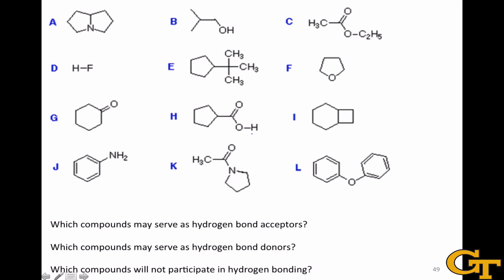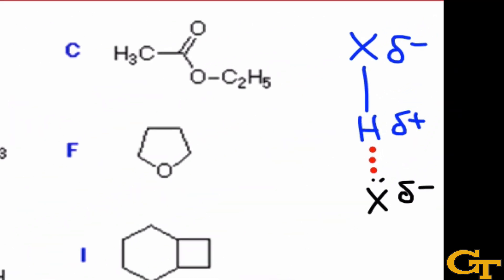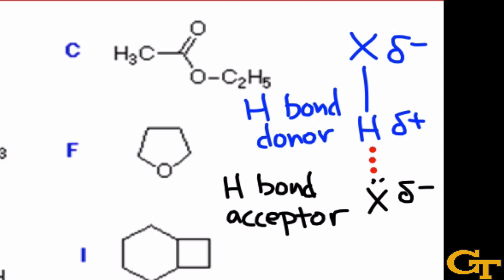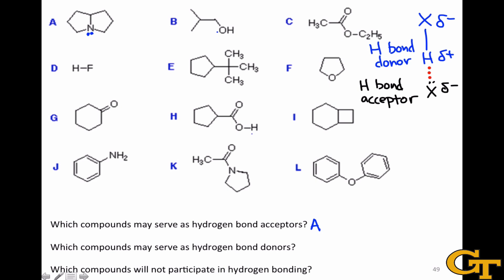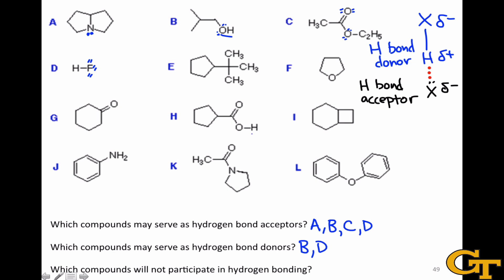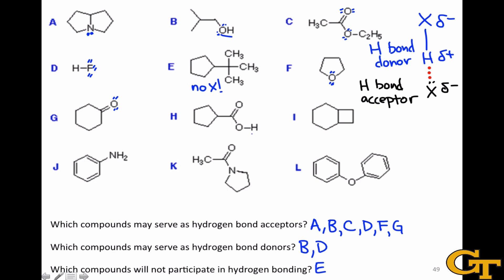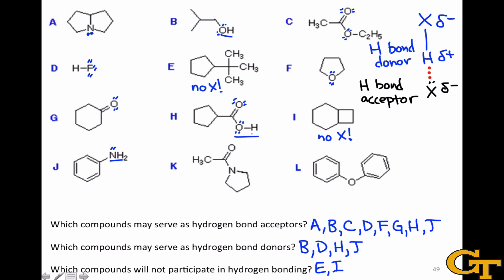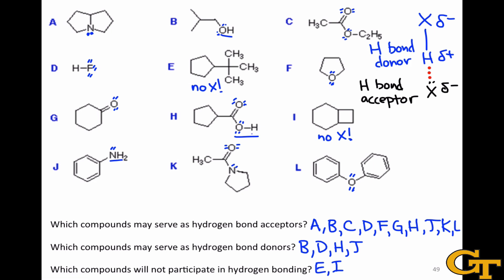Identifying Hydrogen Bond Donors & Acceptors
Practice identifying organic molecules as hydrogen bond donors and/or acceptors.